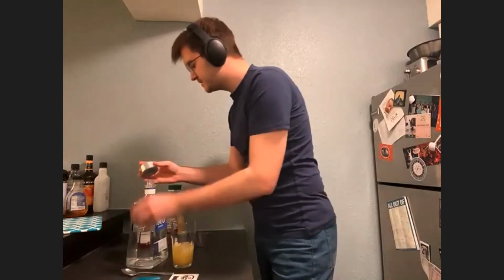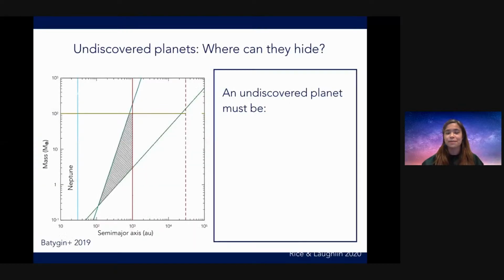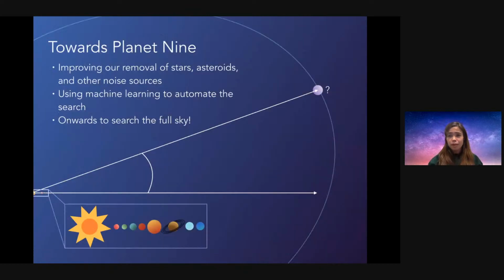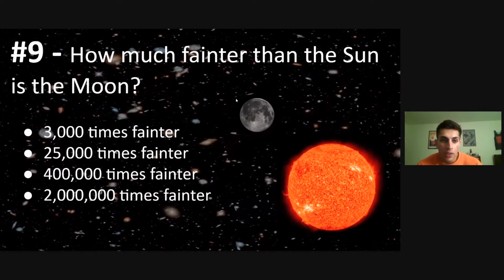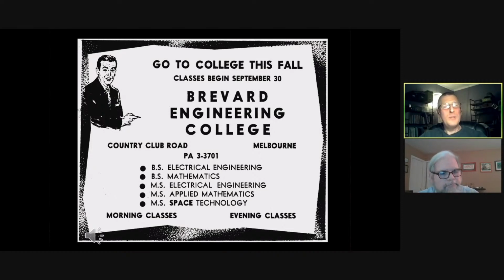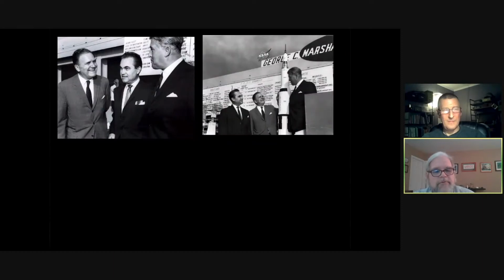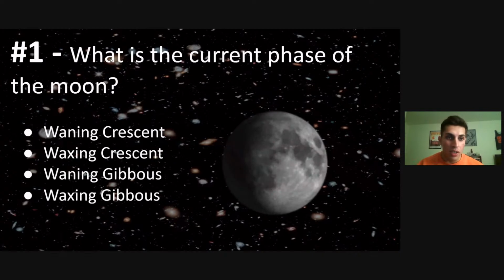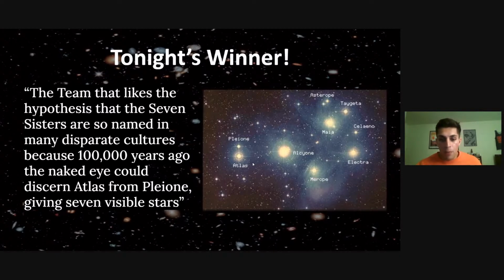Astronomy on Tap #42 - Fate of the Curious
Join us on January 25th at 7 PM Eastern for our next event! Yale graduate student Malena Rice will be talking about the hunt for Planet Nine, the possible hidden planet in our solar system. Plus, we'll have Richard Paul and Steven Moss, authors of the book "We Could Not Fail", a story of the first African Americans in the space program.

As usual, we will have our usual online trivia, learn about recent events in astronomy, and will be making our own astronomy themed cocktail - ingredients will be listed in the comments below!